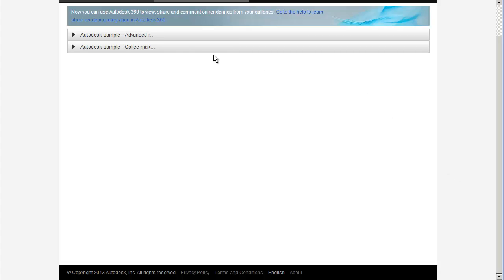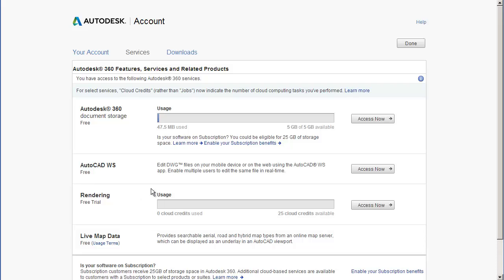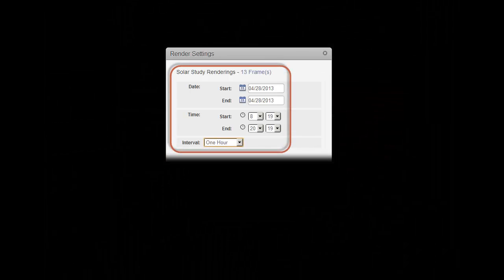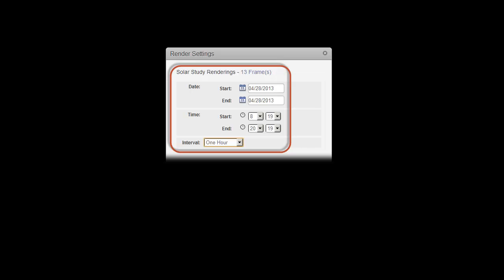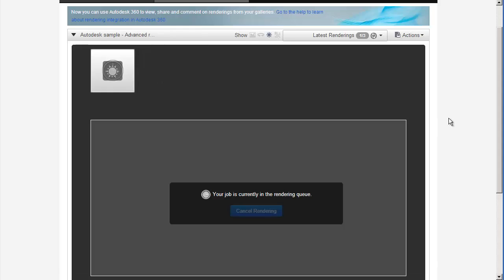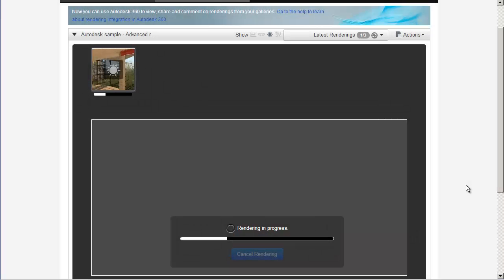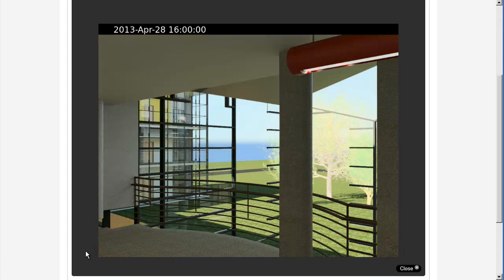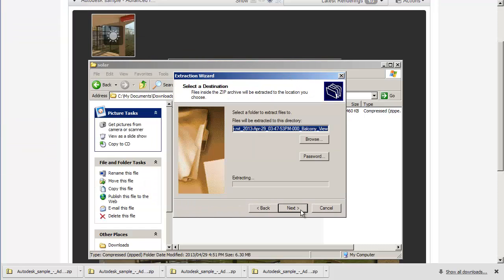Autodesk® A360: Solar Study Renderings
Demonstration of how to create solar study renderings in Autodesk® A360 Rendering.